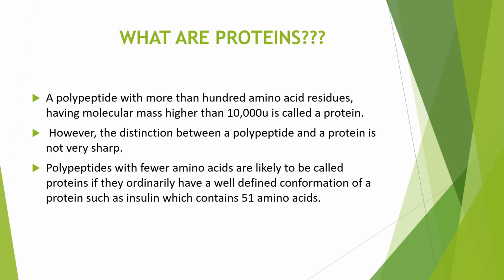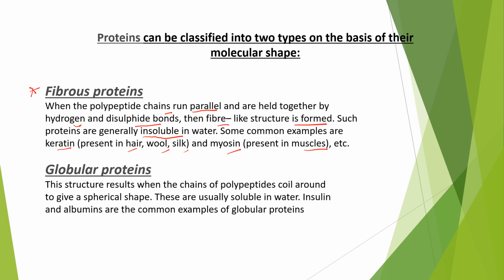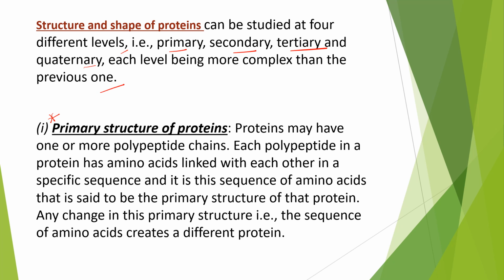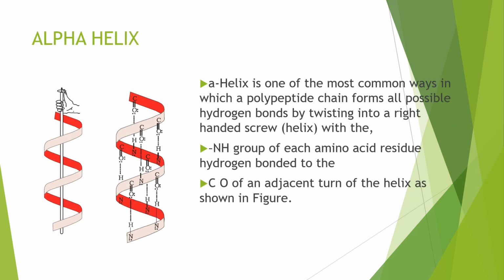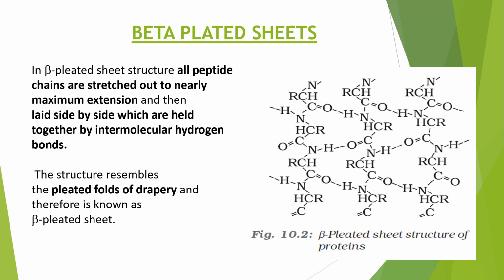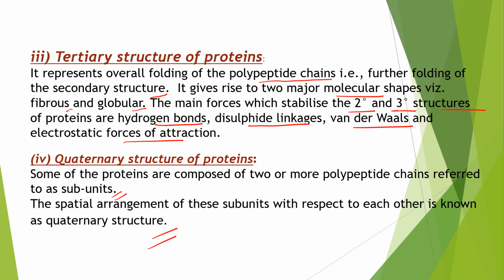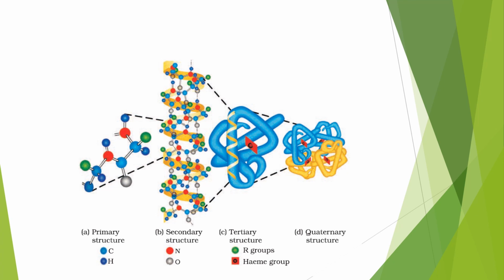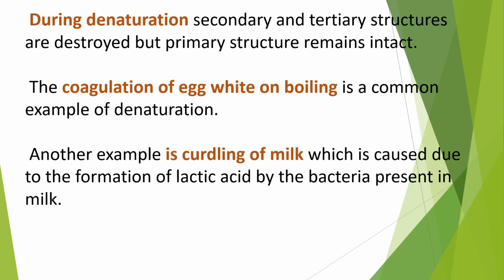TYPES OF PROTEINS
BIOMOLECULES NCERT FOR CLASS 12 ,NEET AND JEE ASPIRANTS